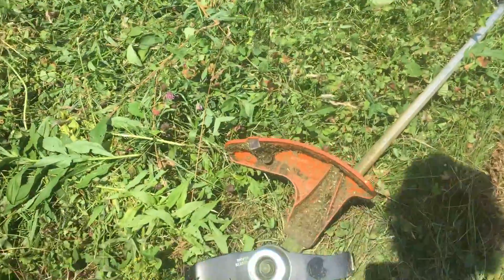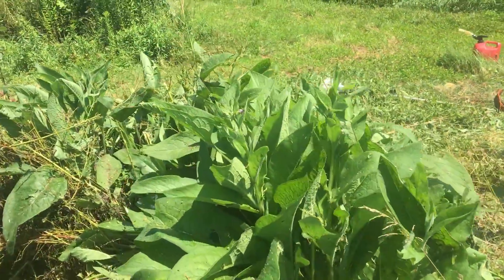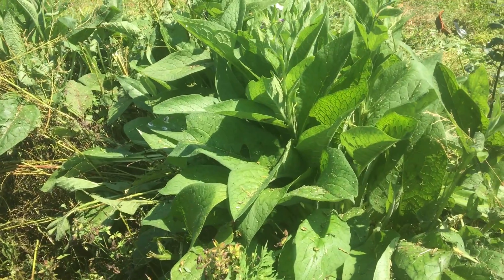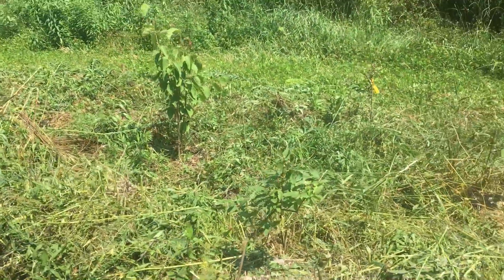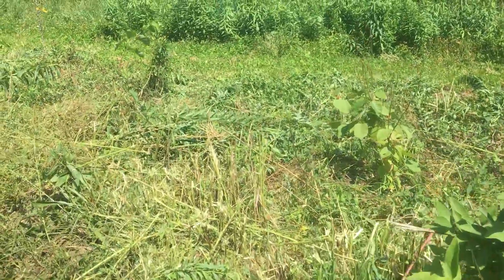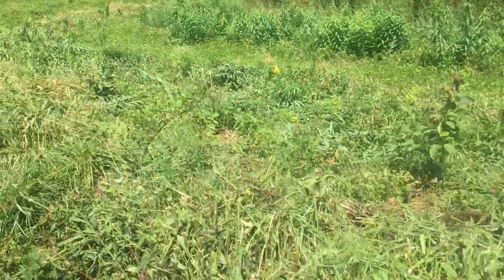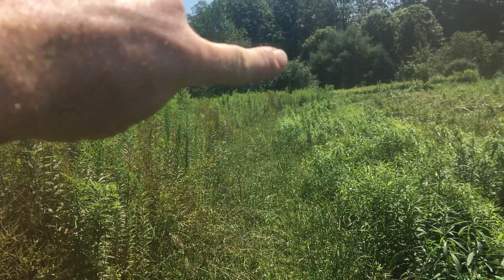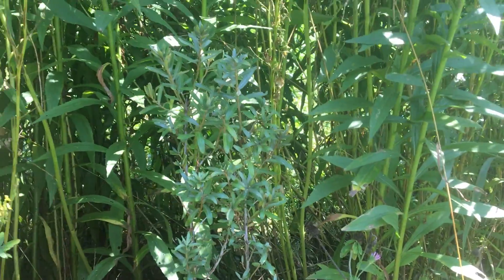Swale Tour @ Tapalou Guilds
a quick look at a swale that I made on my farm, Tapalou Guilds.  talkin' 'bout permaculture and multi-storied food forests...